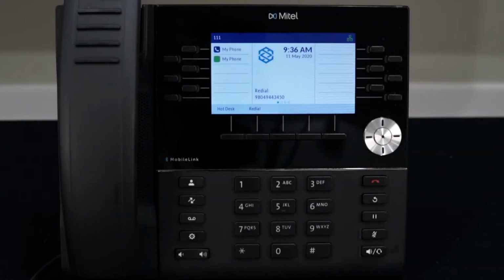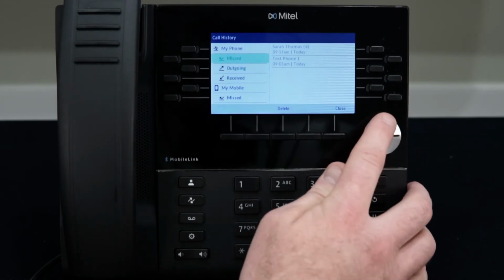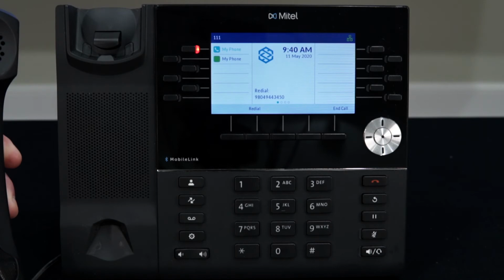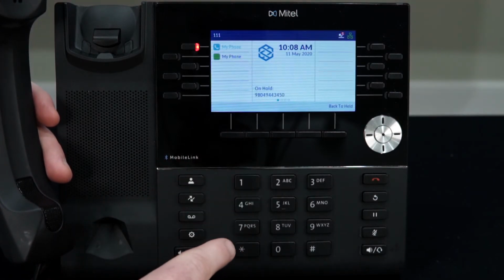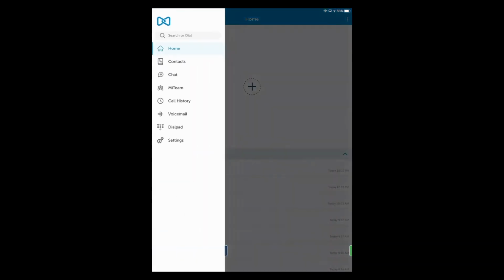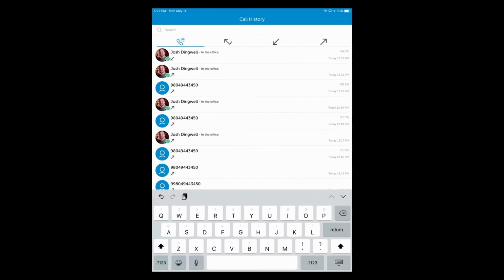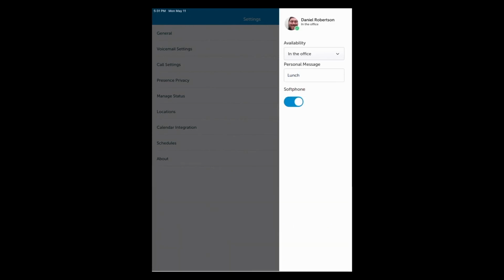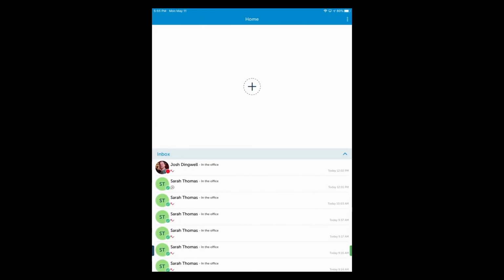Mitel 6930 and MiCollab App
Basic end user training for Mitel 6930 and MiCollab App.